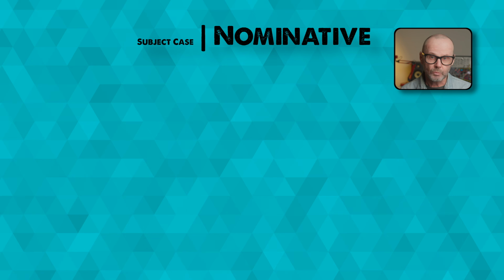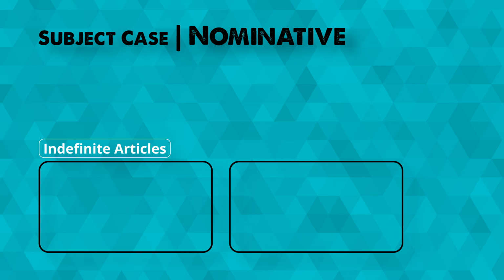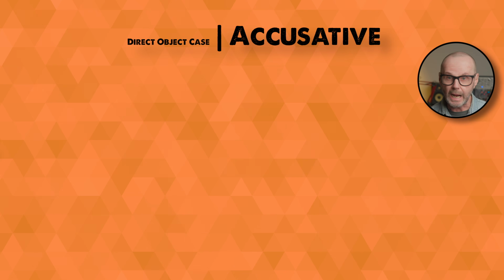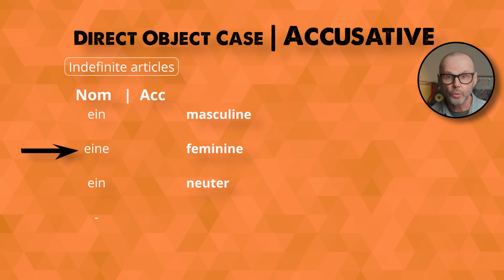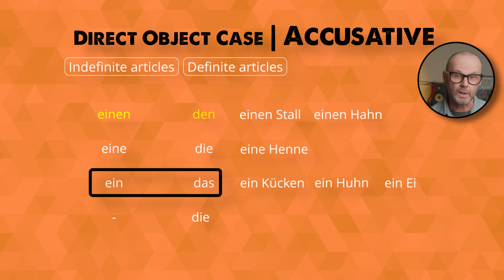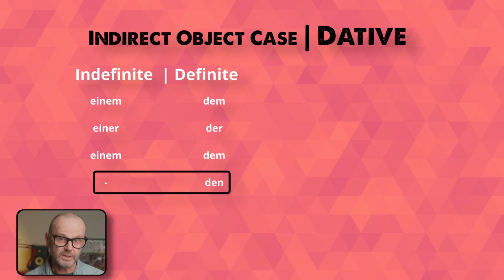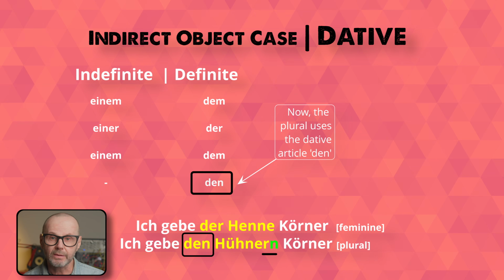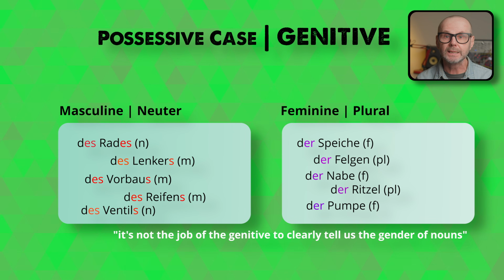What do GERMAN ARTICLES tell us about noun GENDER?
Almost everything you wanted to know about German noun gender. How the articles work: what and when they give us information about the gender of nouns.

0:29 Articles are unreliable
1:50 two types of articles
2:15 The Nominative
3:51 The Accusative
6:05 The Dative
7:52 The Genitive
9:00 Adjectives

This video is part of HEG102 Introduction to German at the University of Tasmania. We use Bausteine zwei as our textbook

Get your own copy of Bausteine eins here
You can get a PDF version of the book here to follow along:

Band 6  An Introduction to German Sentences ‘coming soon’